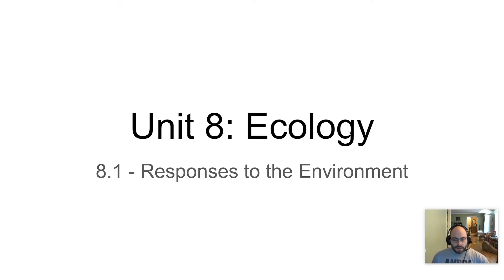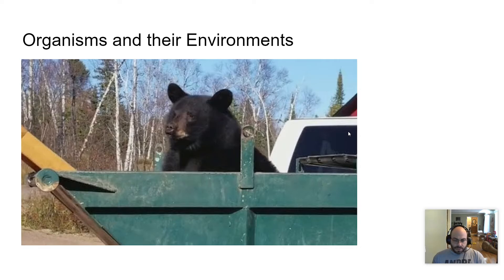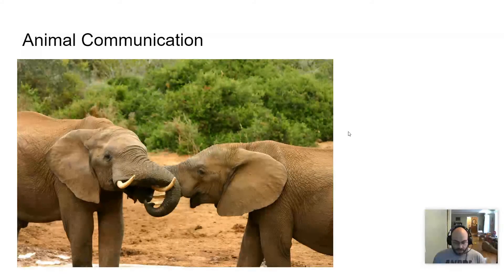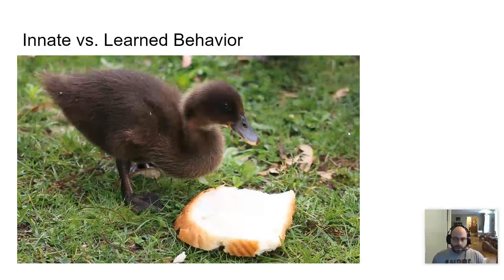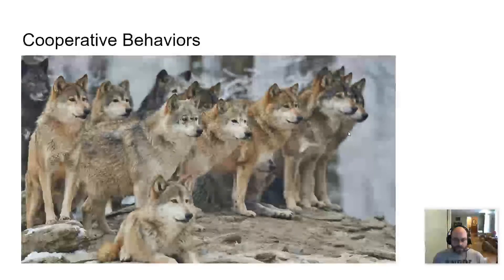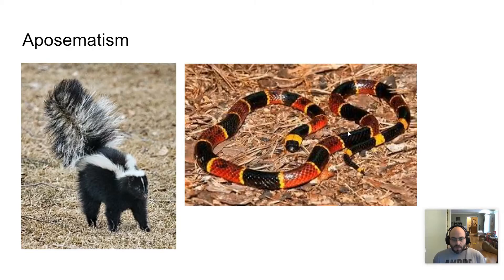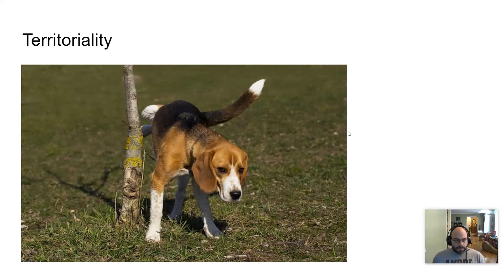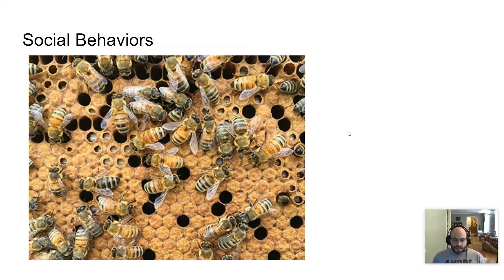AP Biology - Unit 8 - 8.1 - Responses to the Environment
In this AP Bio video, we'll be exploring the topic of responding to the environment, specifically focusing on the timing and coordination of biological mechanisms involved in growth, reproduction, and homeostasis. We'll discuss how organisms respond to changes in their environment through behavioral and physiological mechanisms, and how they exchange information with one another in response to internal changes and external cues. Join us for an in-depth look at this fascinating topic!